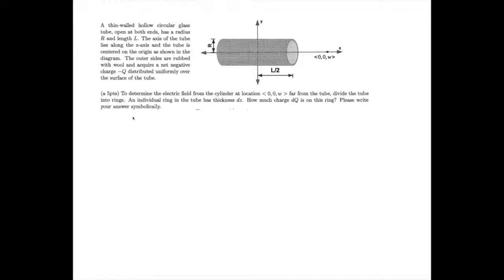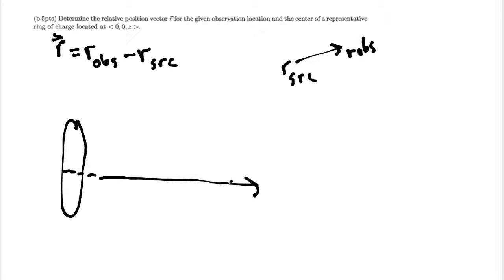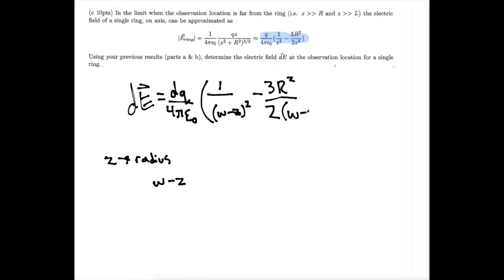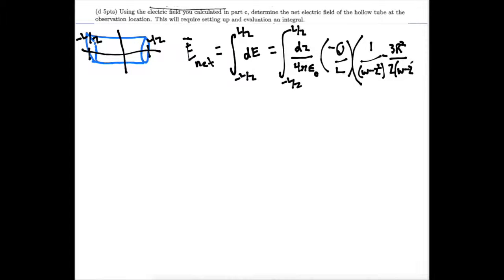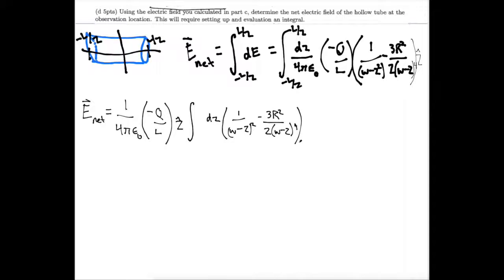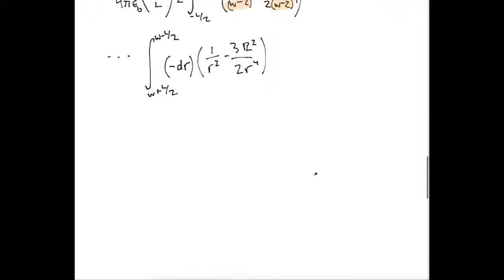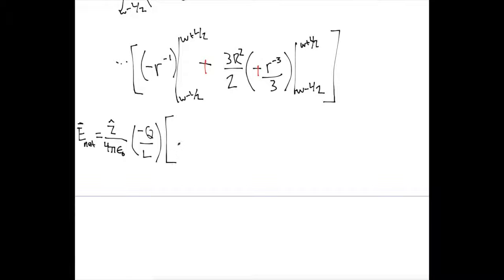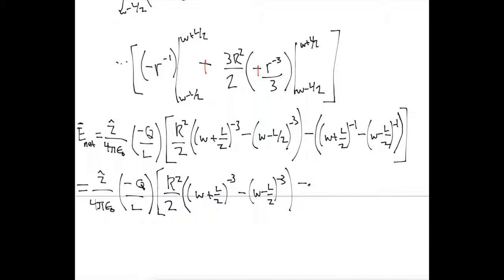GT Phys 2212 Test 1 Problem 4 Wrapper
A walkthrough of the 4th problem of test one physics 2212 at Georgia Tech